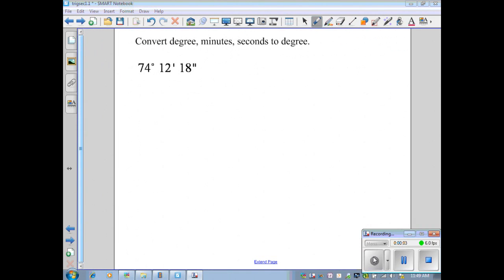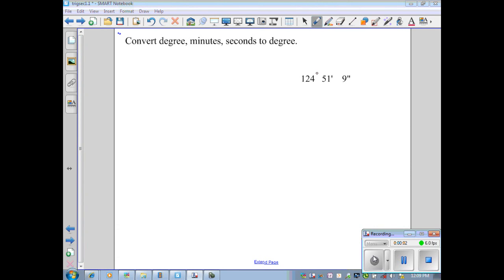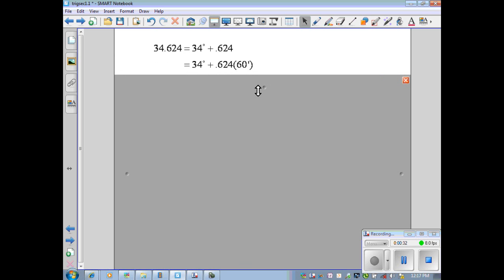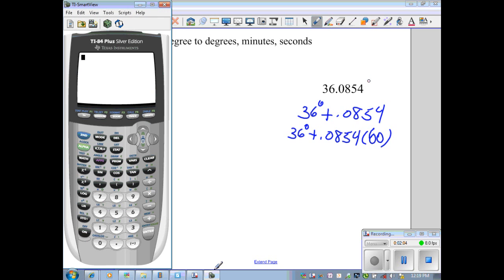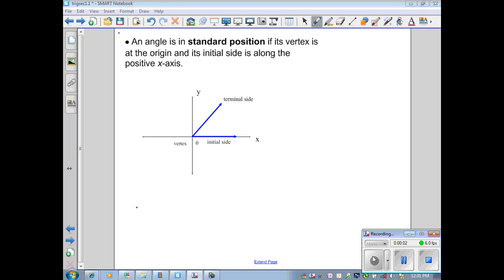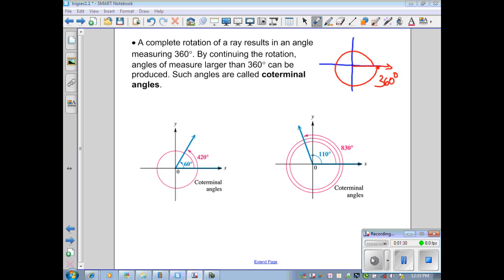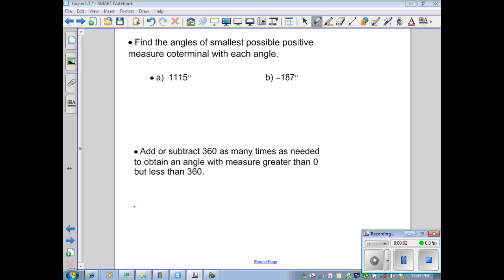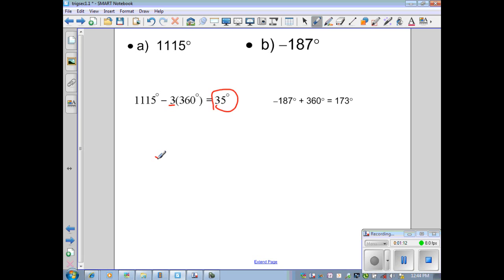sec1.1p2.wmv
Trigonometry: A review of geometric terms and angles. This is part two of the selection.